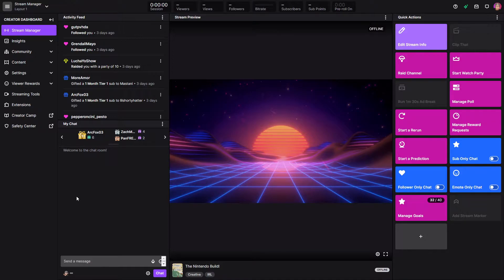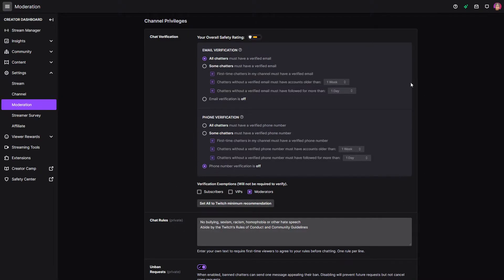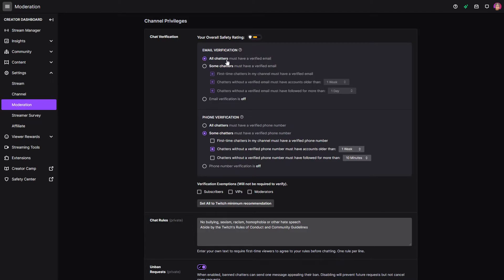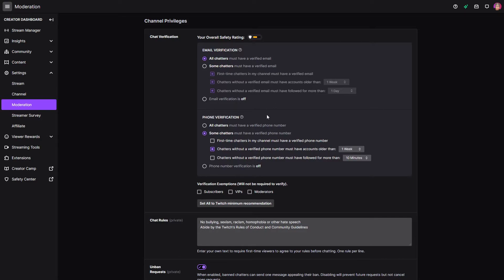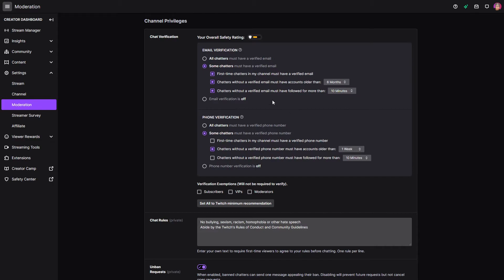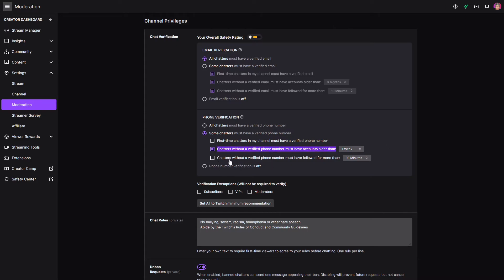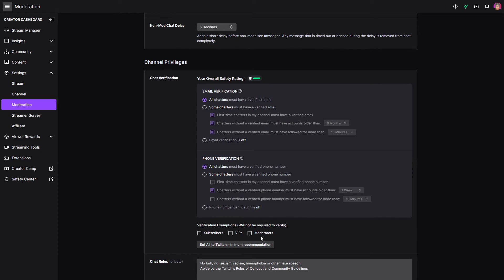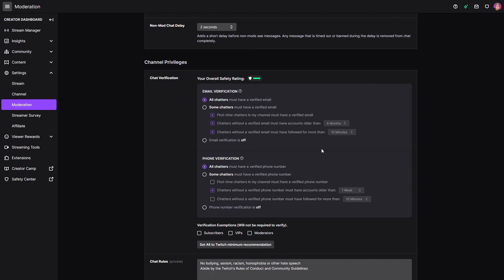Protect Your Twitch Chat With Email and Phone Verification!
It looks like Twitch has added options for creators and their mods to help protect channels from malicious users. This is a quick look at the settings and what they do.

Want to learn more about content creation? Pipeline offers info and mentorship to improve your content. You can save 10% on your first month or year with my link: